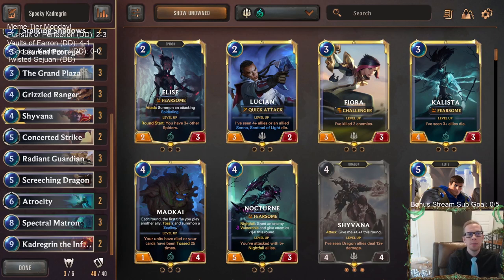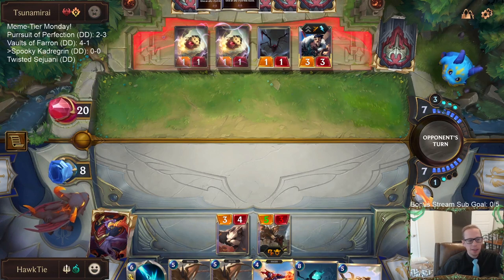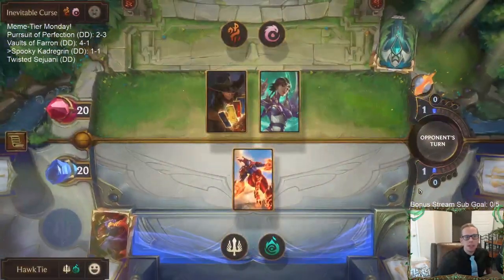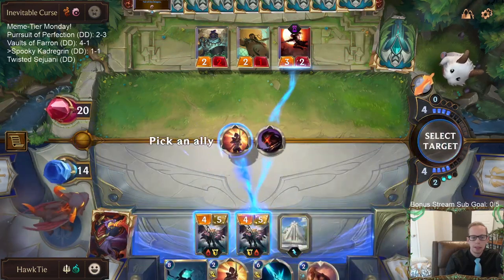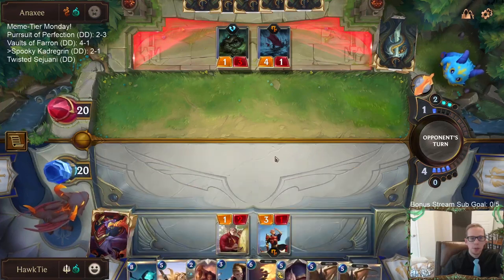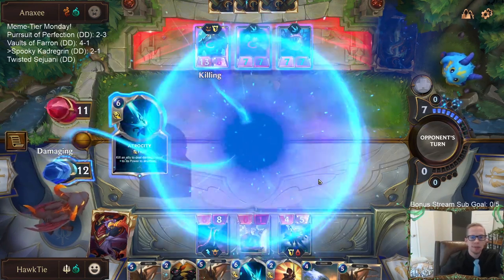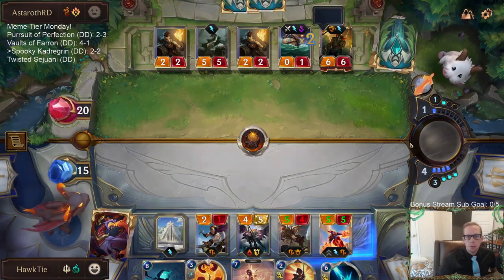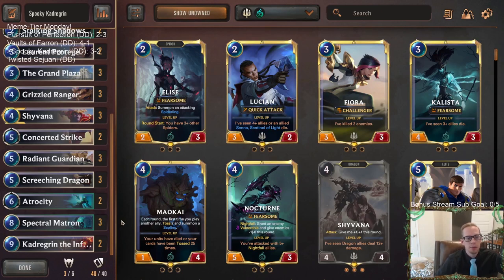Spooky Kadregrin: Spectral Matron and Kadregrin, the Infernal | Legends of Runeterra LoR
Legends of Runeterra Meme deck: Spooky Kadregrin
Code:
CECAMAYAAUDAQCQLBYBACAAPDIAQEAAJAEAQKLAFAEBQKBABAEAAWAICAAAQCAIFDEAQGAAHAA
Champions: Shyvana